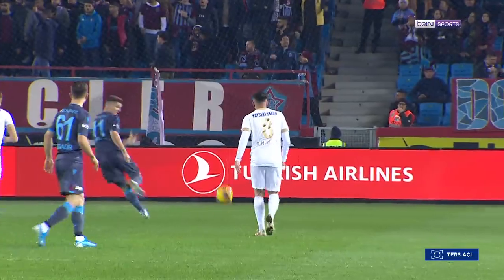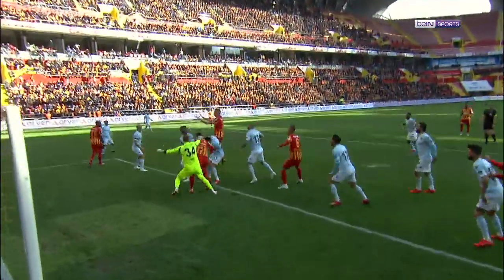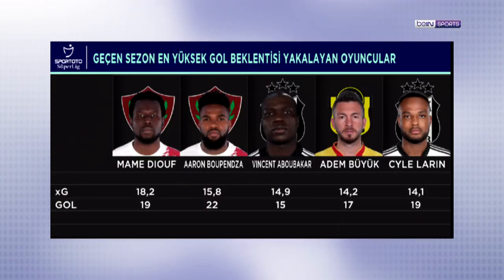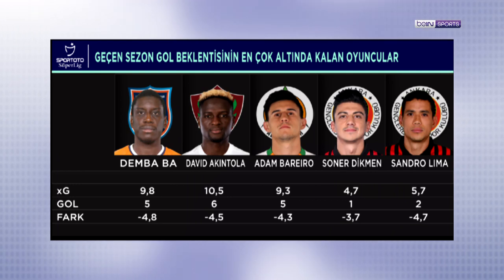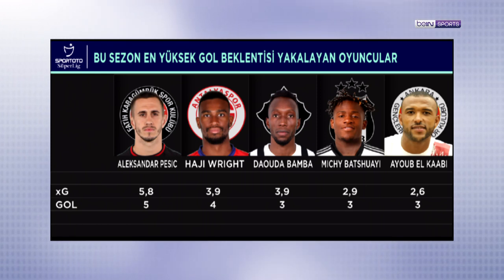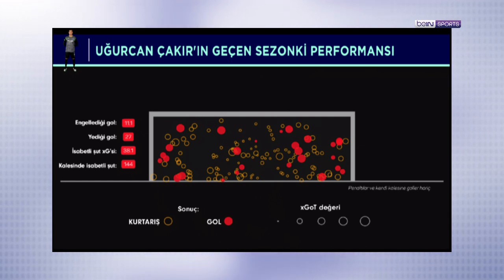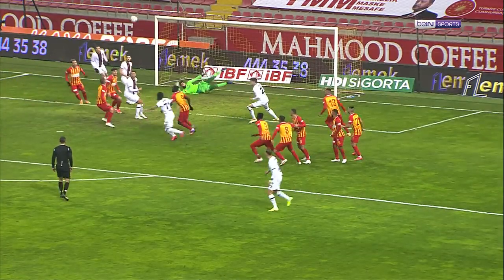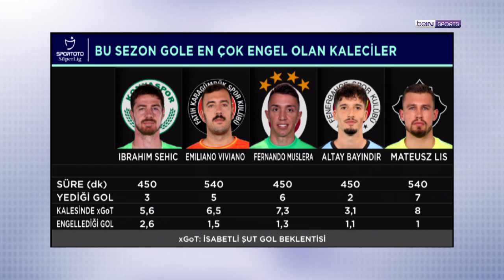xG nedir? Topa sahip olma ve geçiş oyunu nedir? | İstatistik Bankası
Gol beklentisi (xG) nedir, nasıl hesaplanır, nasıl kullanılır? Takımların oyun tarzlarını anlatmakta kullanılan diğer veriler ve daha fazlası...